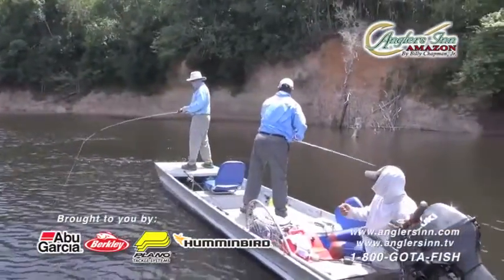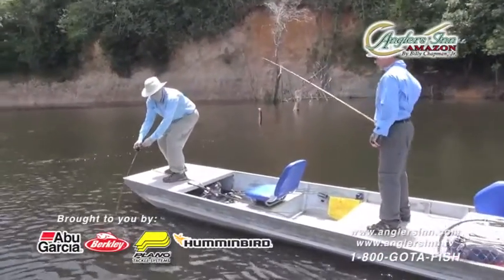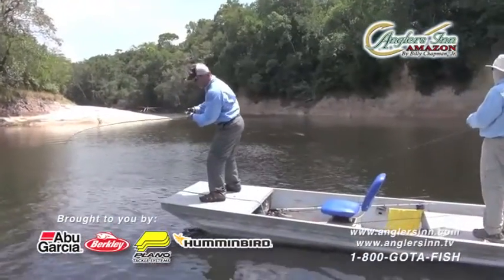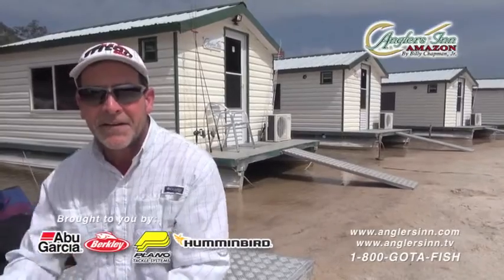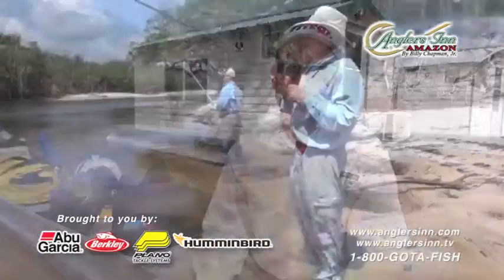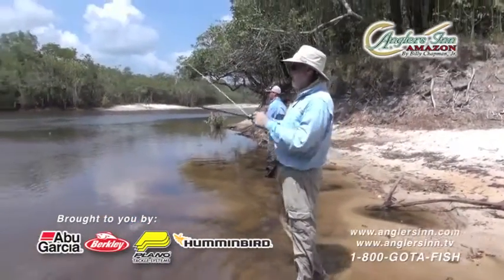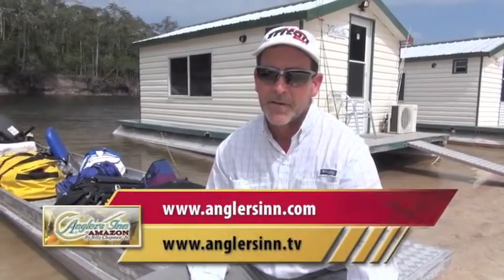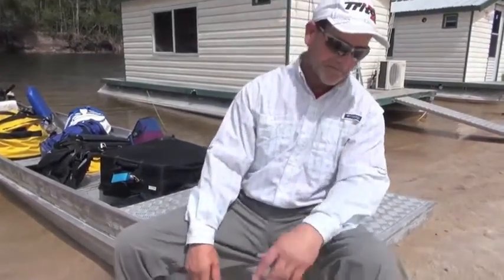Anglers Inn Amazon Testimonial - Let's talk about the equipment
Our customer shares his experience of fishing with the Abu Garcia equipment that we offer to all our customers who fish the Amazon with Anglers Inn.